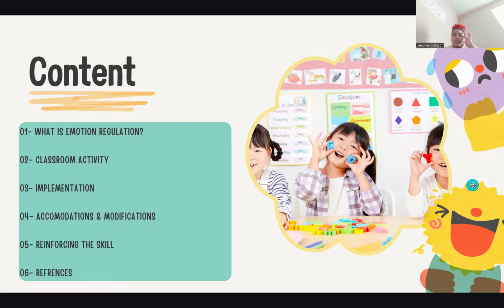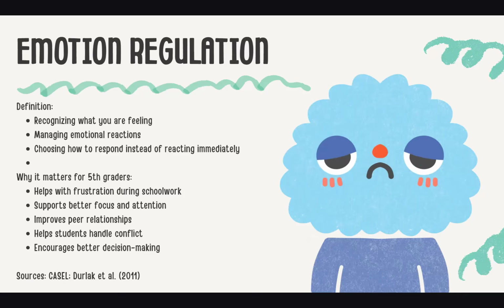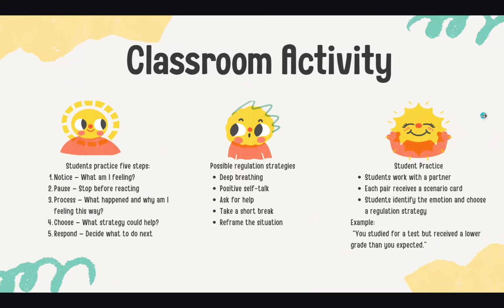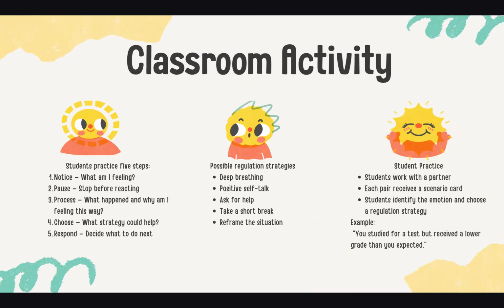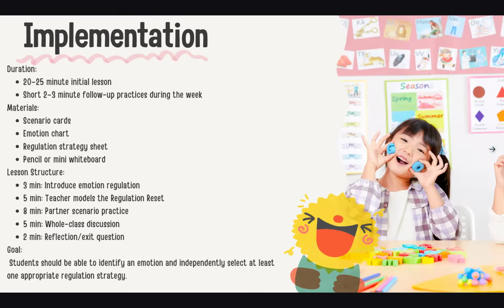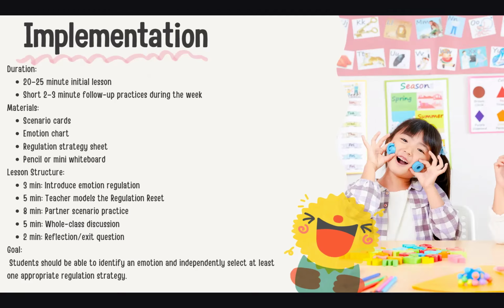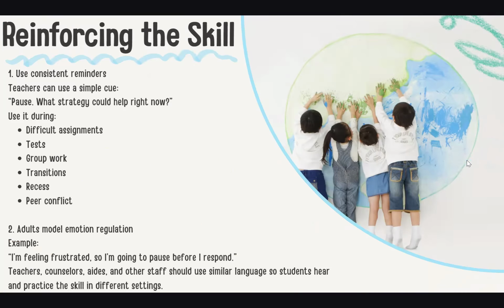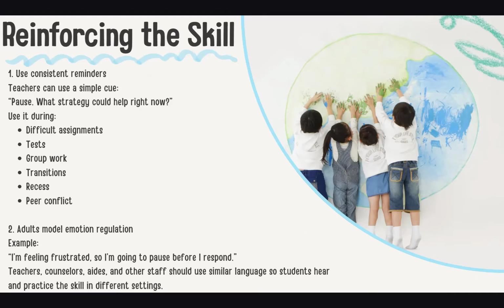SEL Skills Presentation